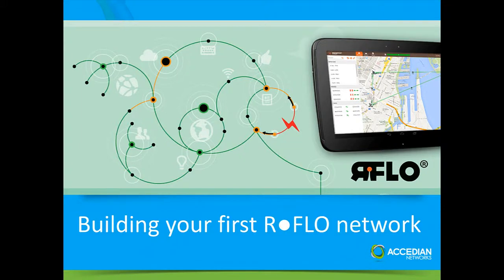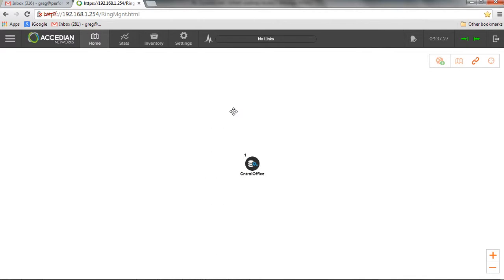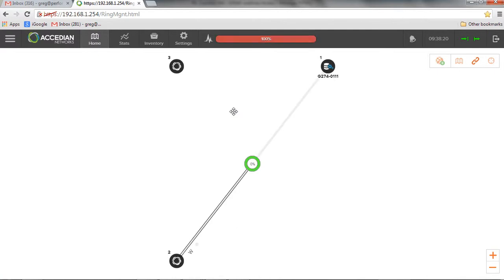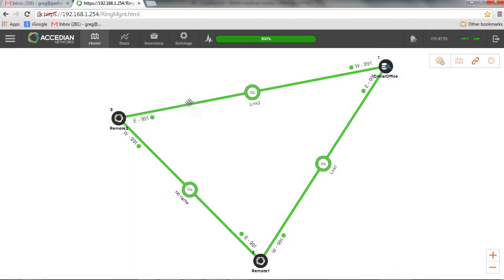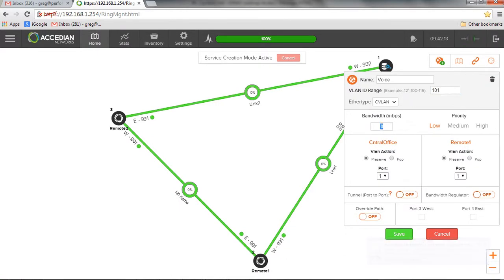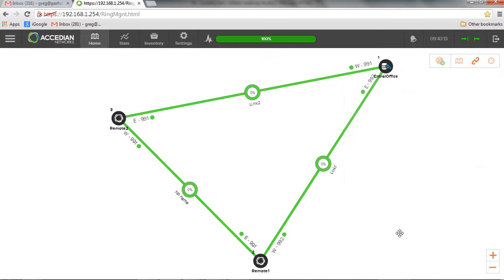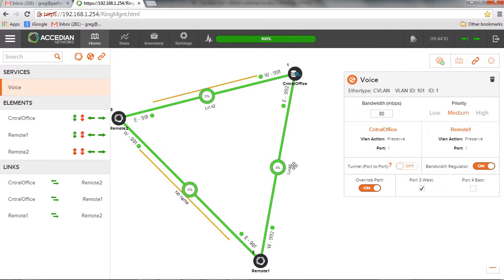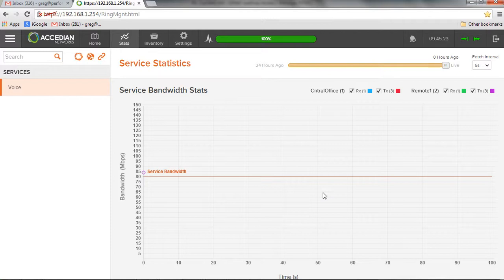Building Your First R●FLO Network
Starting from a new controller, this video shows how quickly an R●FLO ring gets assembled, and demonstrates how services can be quickly setup to pass traffic between the elements.